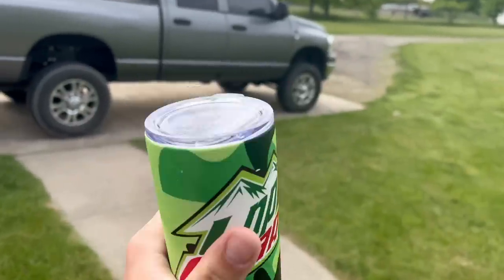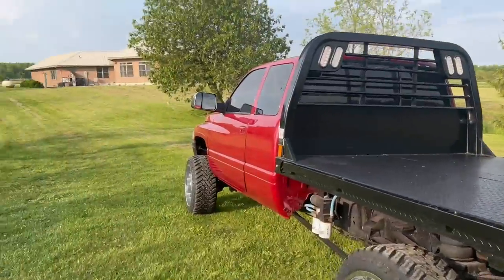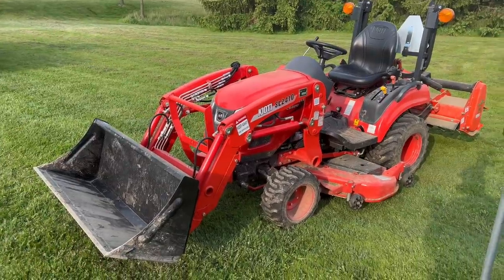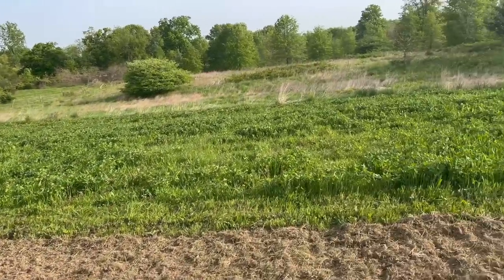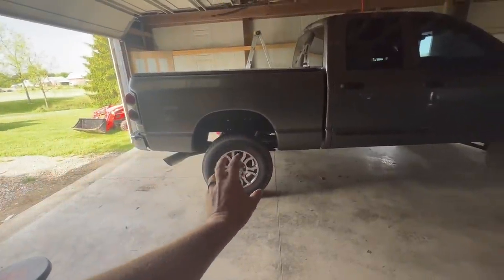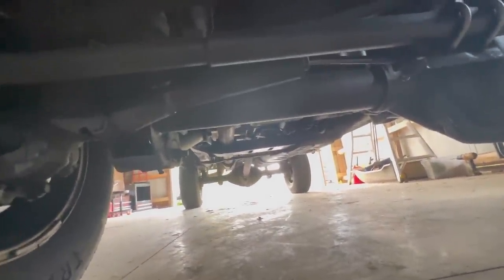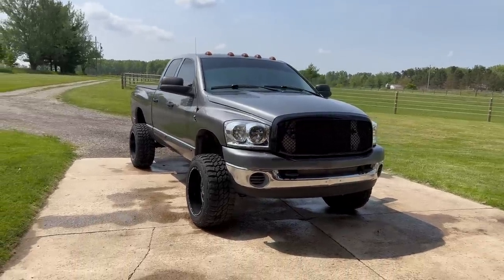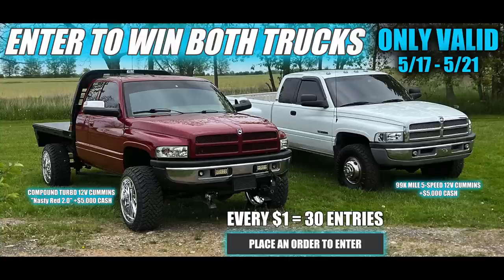Tossing a set of WIDES on the wife's cummins without her knowing!!!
Send stuff here:
U.S.A.